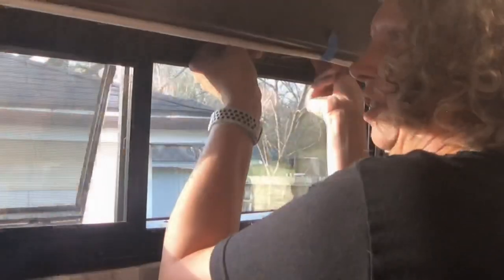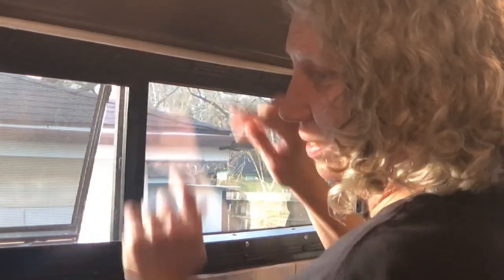Sweaty Wall - Fixed (we hope)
Added 1/2 Foam Board in an effort to stop wall sweat. Covered foam board with vinyl to give it a finished look.